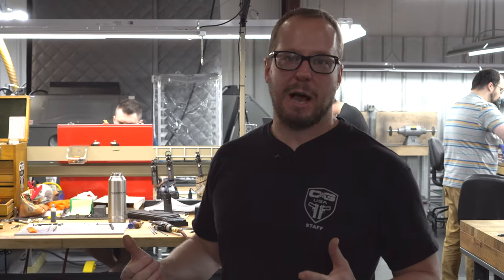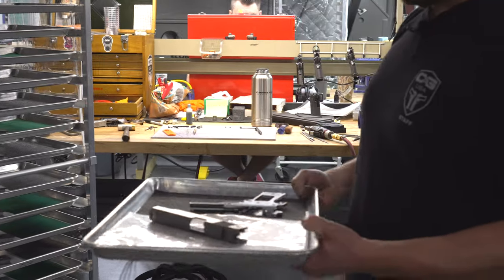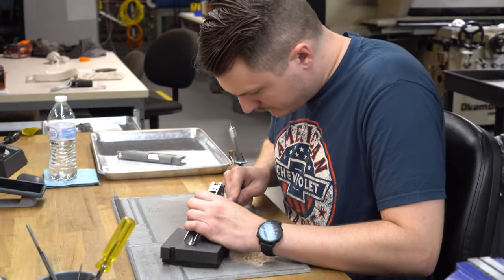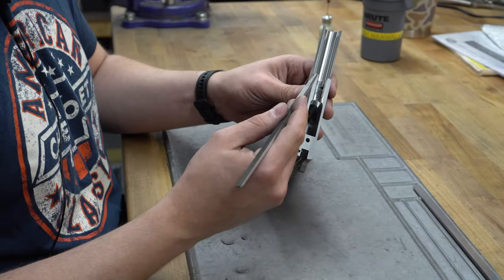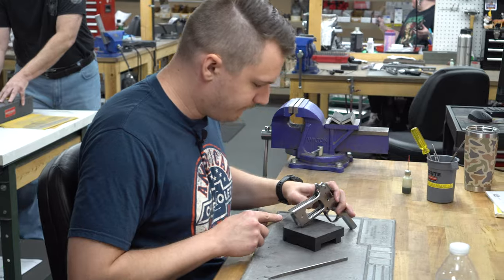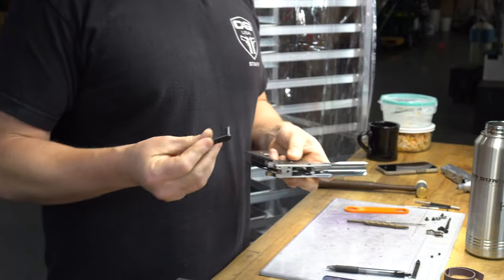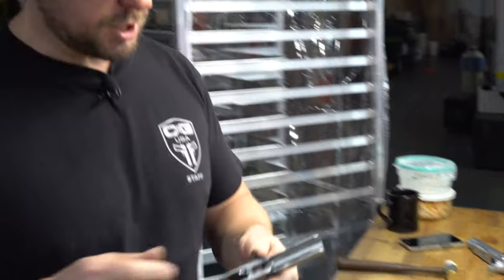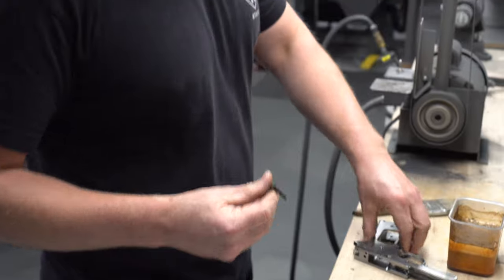ACW Unplugged Part 1: Hand Fitting an Alchemy 1911 Frame and Slide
Don’t worry, Eli will be back on the socials very soon.   Nick was recently at our Facility in Ft Wayne where we make the pistols for both Cabot Guns and ACW and he spent a day with our team of talented Gunsmiths at ACW following them around with a camera to watch how they take high-quality oversized 1911 parts all made in the USA, and hand fit each one of them together to make these tight fit 1911s that we consider to be functional works of art.

Now, we won’t be showing the entire process for a couple of reasons… the first is that it would take about 20 hours to follow a blued gun from start to finish and that would be a very long video, and the second is that… well we gotta keep some of the magic for ourselves.  However, this is a pretty raw dive into the process behind building our pistols…. No soft music or fancy slow motion or marketing… just our talented gunsmiths building guns and talking about it along the way.

So we are calling this series ACW Unplugged.  For part one, we are starting at the beginning with some parts prep and some frame-to-slide fit and blending with Brant.  Now like we said…. This doesn’t cover the entire process from start to finish, because that would take a few hours to show the whole process, but you’ll begin to see the amount of time and craftsmanship that go into each and every ACW.  Enjoy.